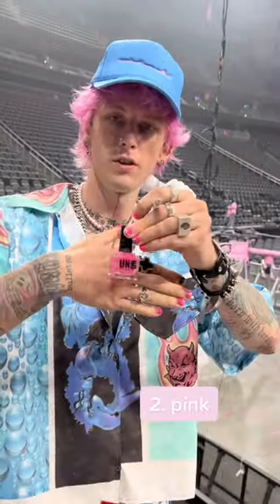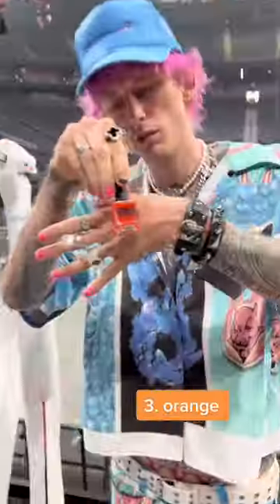mic stand manicure by UN/DN LAQR